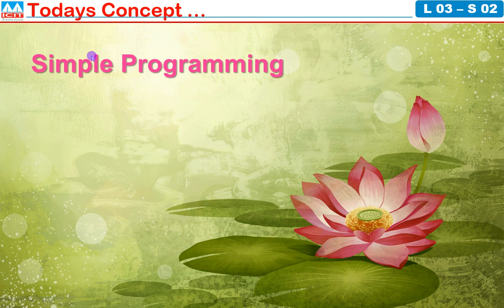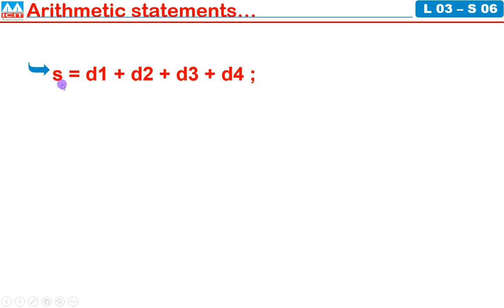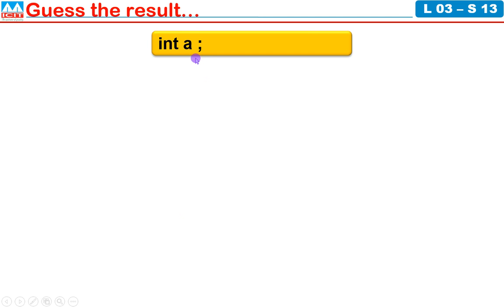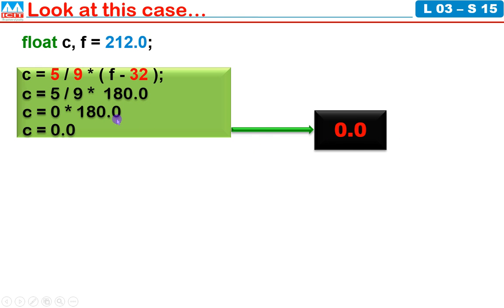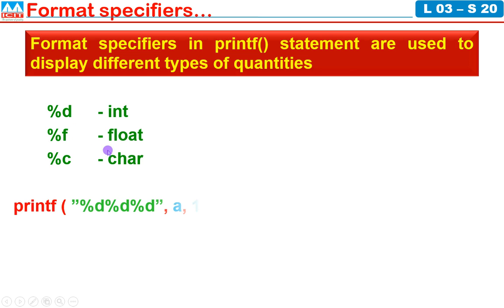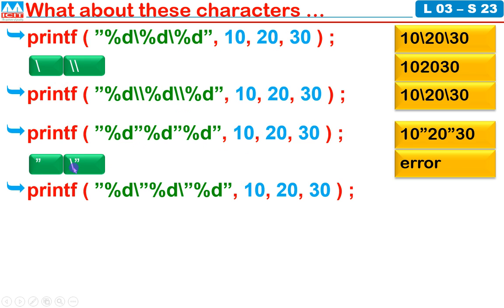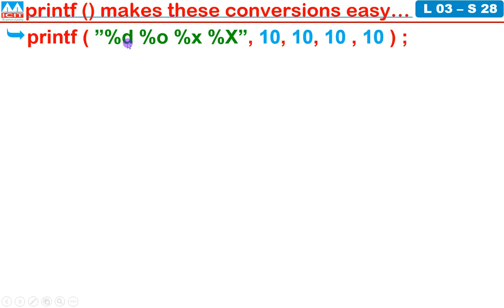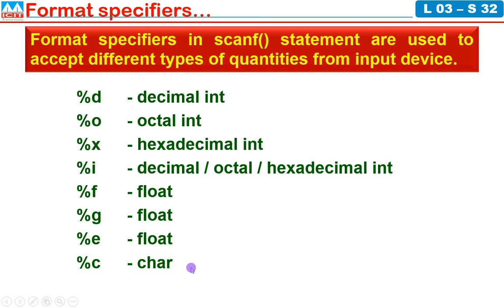Architecture Level C Programming - Lesson - 03 - Telugu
Architecture Level C Programming - Lesson - 03 - Simple Programming